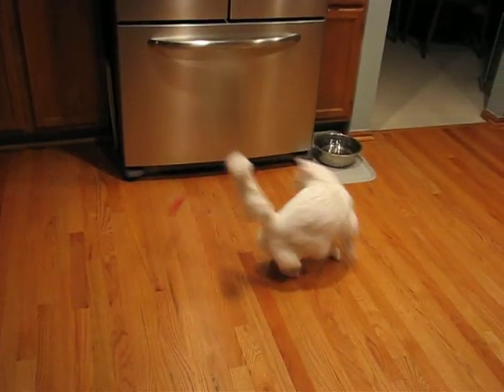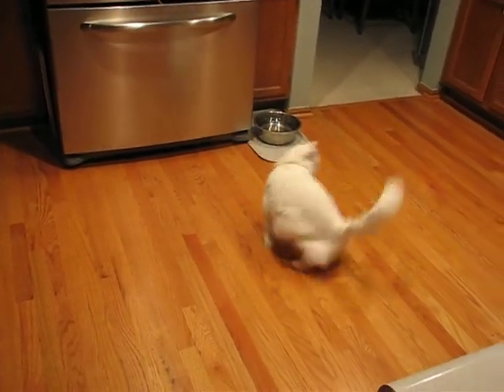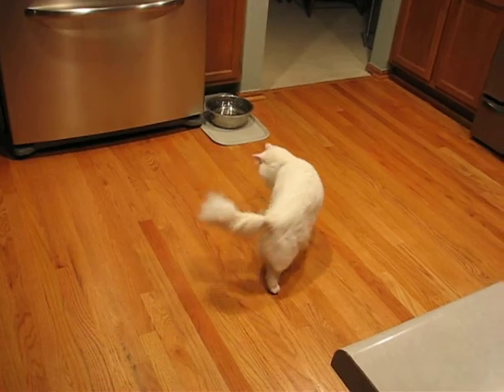crazy cracker cat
Cracker chases the string tied to her tail.